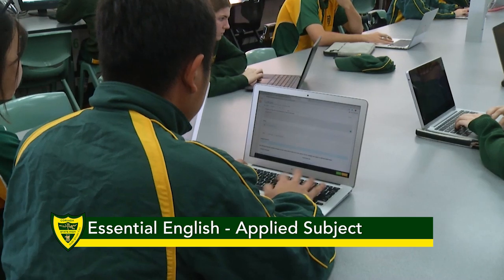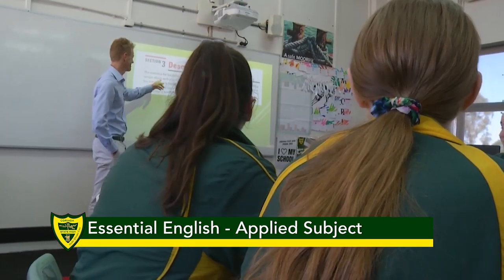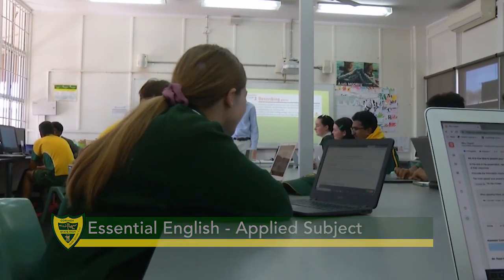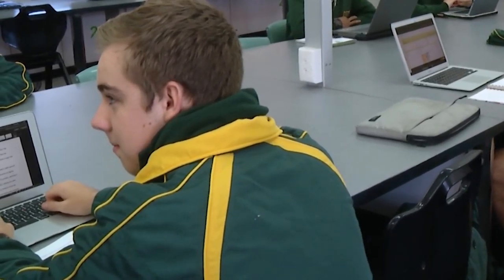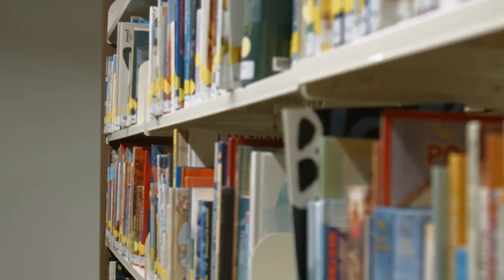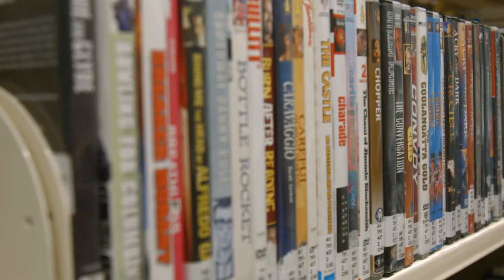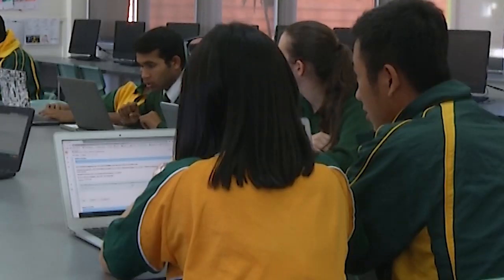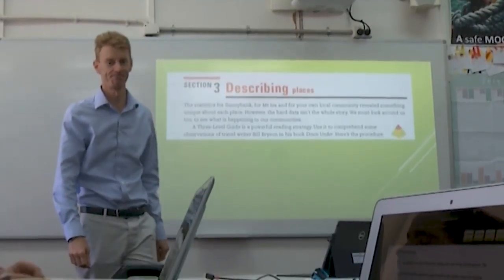Essential English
English Faculty - Essential English